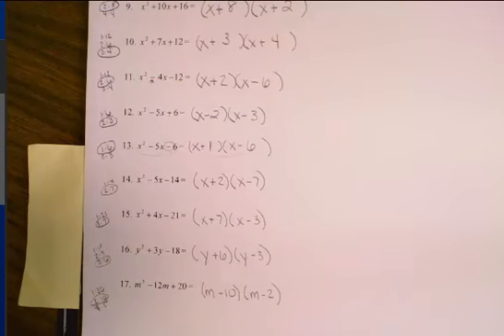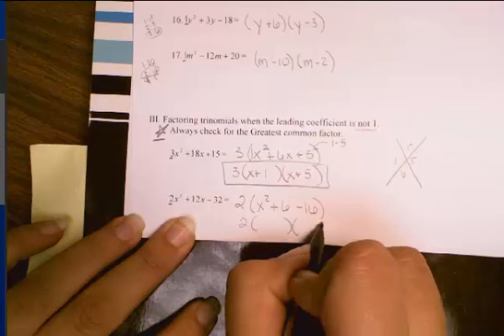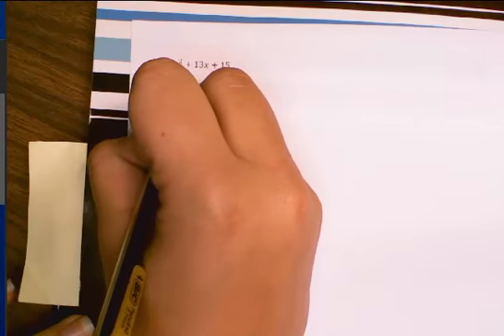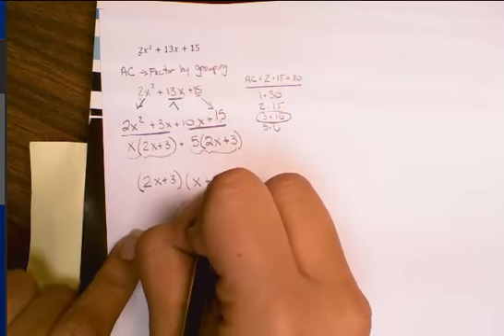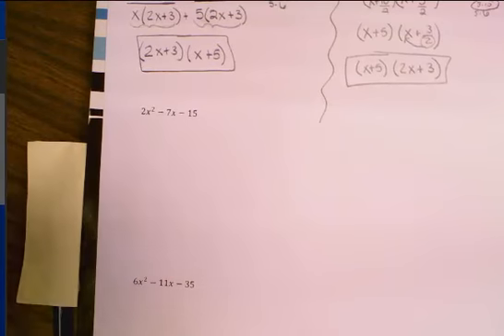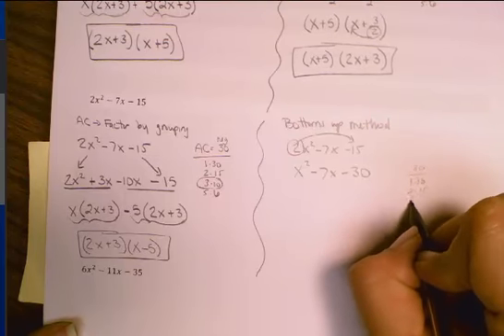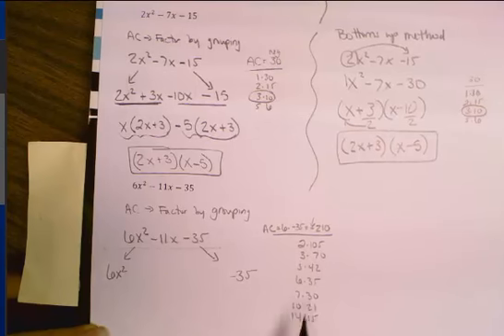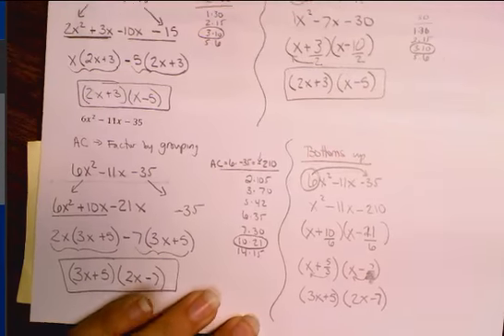Steele factoring trinomials with coefficient other than 1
This video was created for my pre-calc students.  This is my second video for showing how to factor trinomials; this video will focus on factoring when the leading coefficient is not 1.   There are many different methods on how to factor;  I choose two methods for my video:  how to factor by regrouping and also the "bottoms-up method".